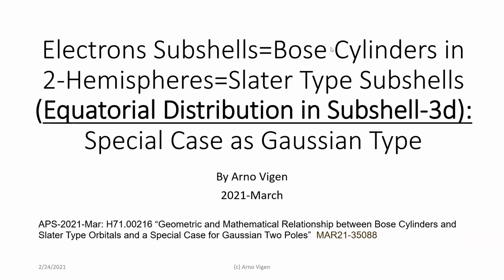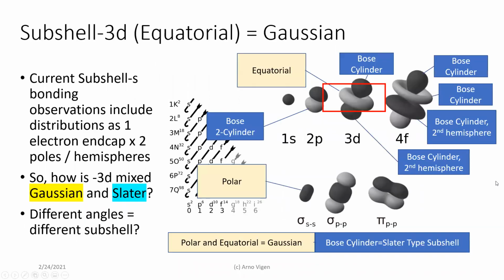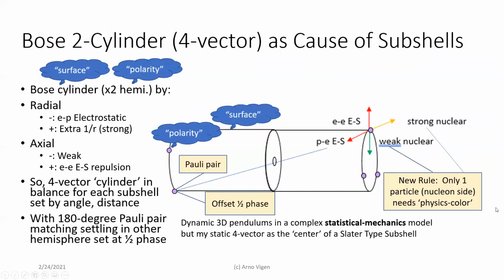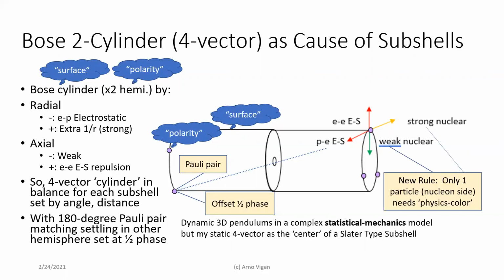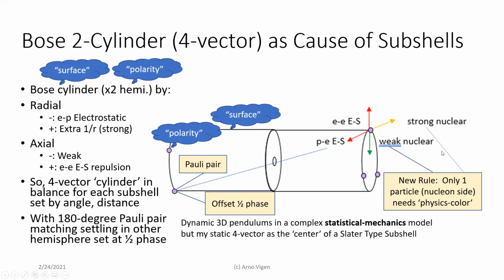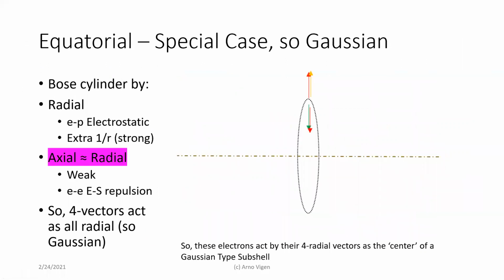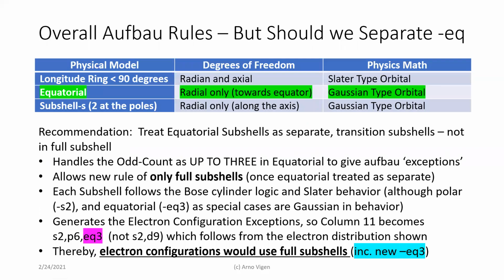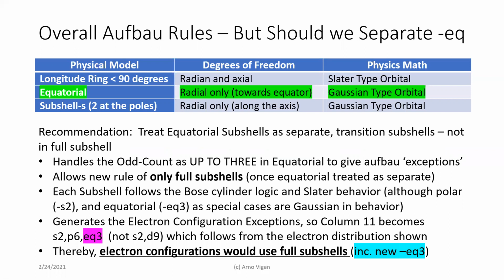Vigen: APS2021-MarH71.00216 2-Cylinder Geometry Cause Slater Vs Gaussian NEW 3d Equatorial Subshell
My interpretation for the Bose 1924 proof of statistical mechanics as 2-Cylinder Geometry become the 'center' for electron distributions
a)  In a hemispherical coordinates system - which I show as the Quantum Numbers.
Yes, Quantum Numbers are not abstract, but 3D engineering!
b)  That shows the Slater Type works, but more importantly why there are special cases for i) polar and ii) equatorial with Guassian behavior
c) Finally, my examination then shows our current presenation of subshell-3d is both Slater at 72 degrees and Gaussian at 90 degrees.
d) However, I hope to convince you that we should state that transitional Equatorial Subshell separately in electron configuration
e) that method i) adding equatorial of 3, and ii) only allowing full subshells will iii) provide a 3D engineering solution for exceptions to electron configuration, especially odd-count.
f) eventually replace the Lewis Diagram with the Arno-Dot-Diagram with meaningful 3D engineering view of electron shells and subshells.

This video focuses on the equatorioal exception.